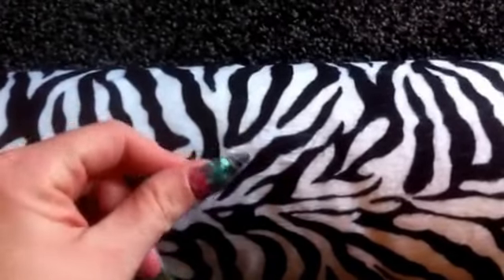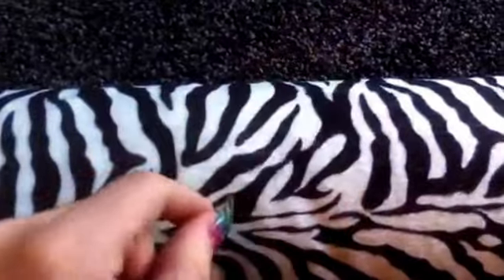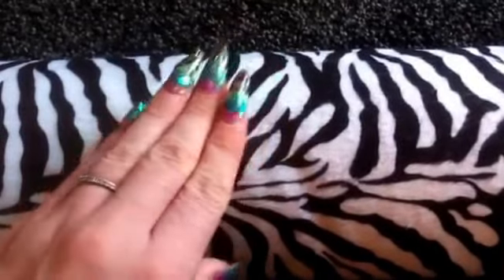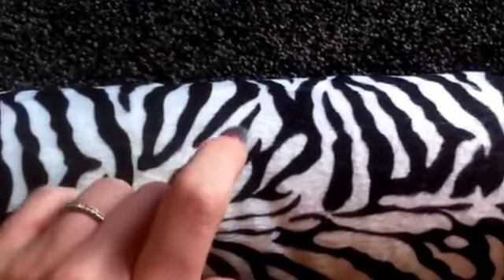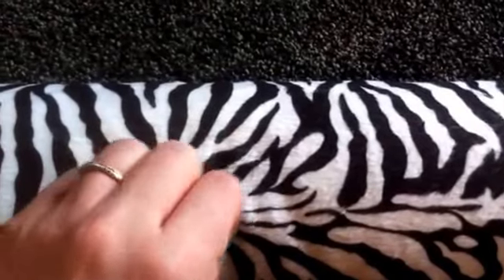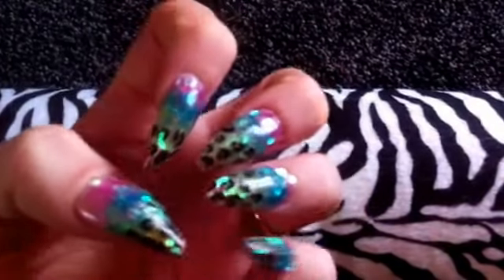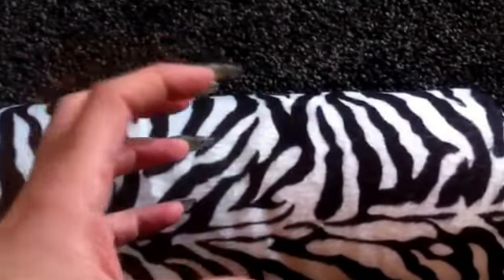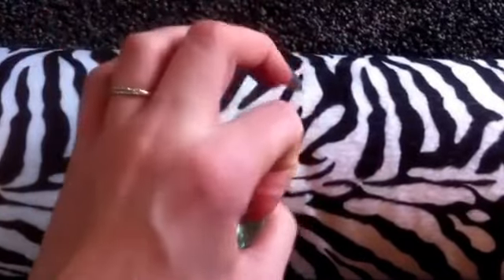Uk/US nail art swap REQUEST ❤️❤️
So after becoming a little obsessed with watching all the great nail art swap videos-mostly US ones, I would reeeeaaalllyyy LOVE to do a UK / US nail art swap...sooooo if anyone would be interested please comment ! I promise to include some great things and think it would be great for both "swappers" (is that even a word?!) xx